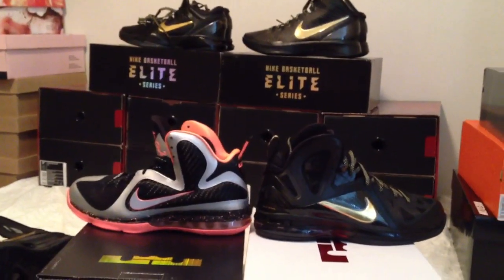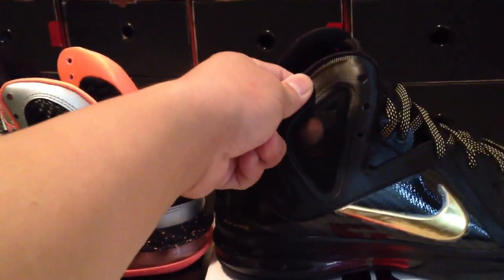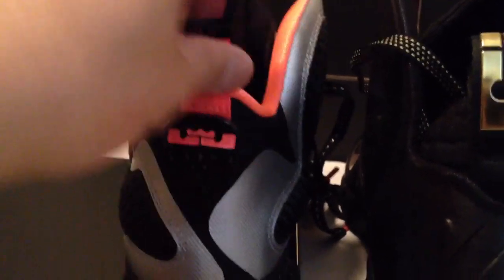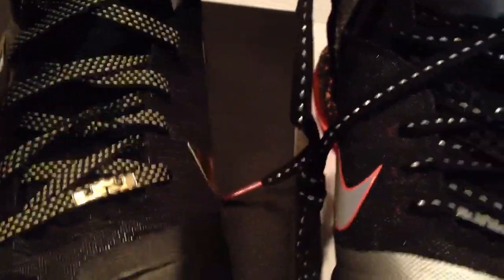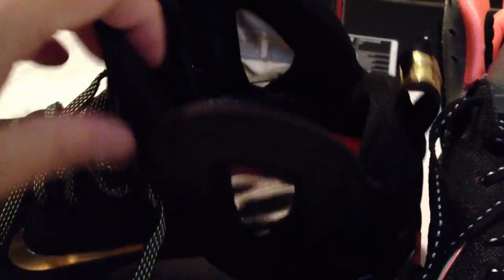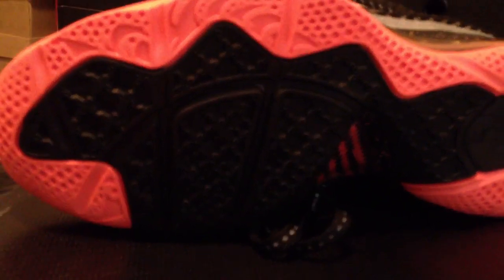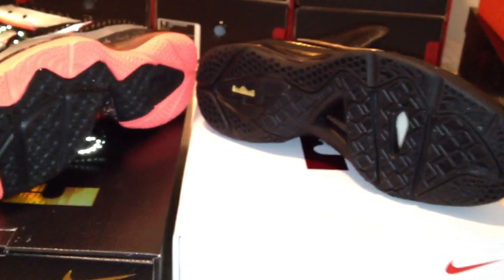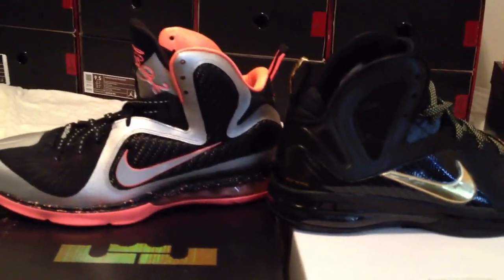Elite Lebron 9 vs Lebron 9 Comparison Review!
The differences between the elite Lebron vs the Lebron 9!
Kobe elite vs regular Kobe 7!

Had to get all 3.. More reviews coming soon so check back later today i will have 5 vids total:

1- Away (black) Pack review:
2- Lebron 9 vs Elite Lebron 9 Comparison review
3- Kobe 7 vs Elite Kobe 7 Comparison Review
4- Hyperdunk vs Elite Hyperdunk Review Video
5- Away vs Home Lebron Colorway Review Comparison